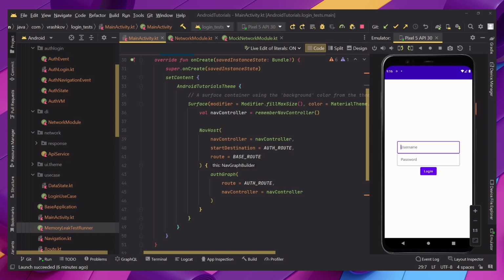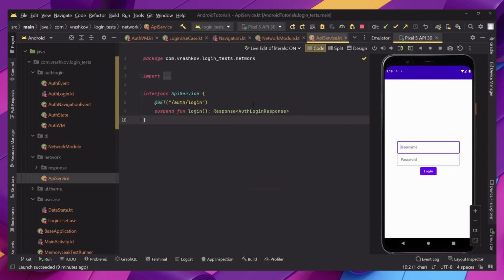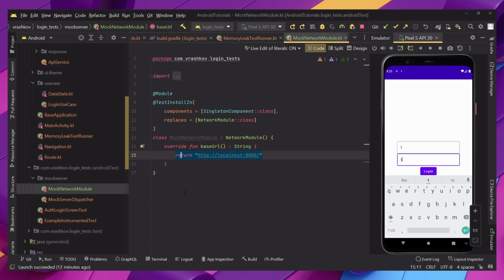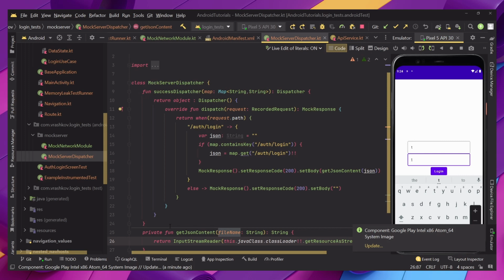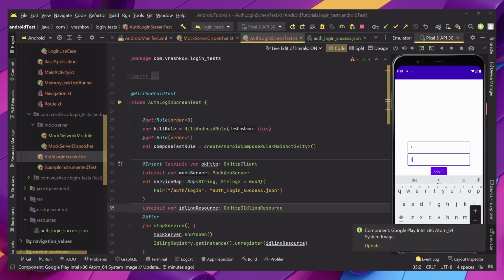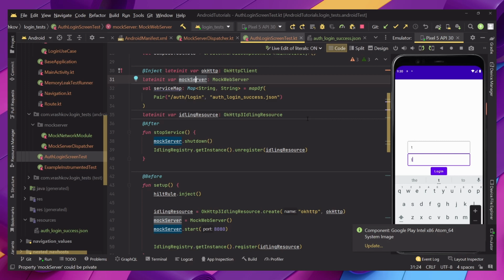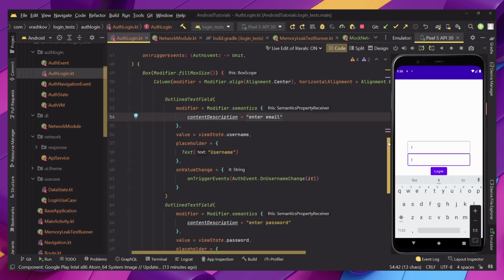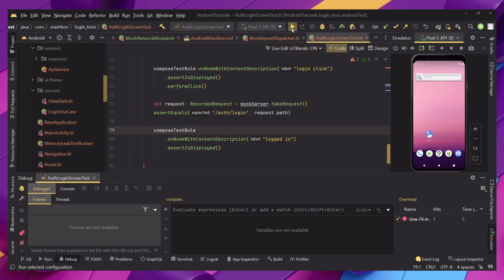Android Mock Server with UI Testing - Tutorial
Mocking Server and testing the UI with Jetpack Compose.